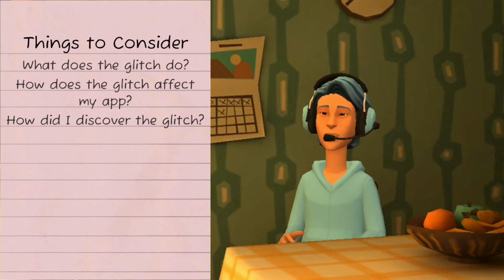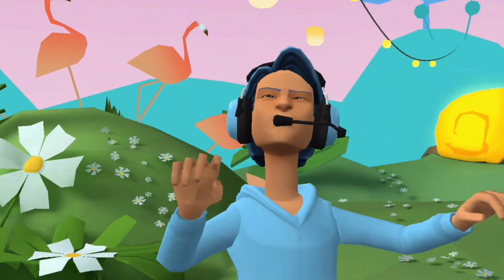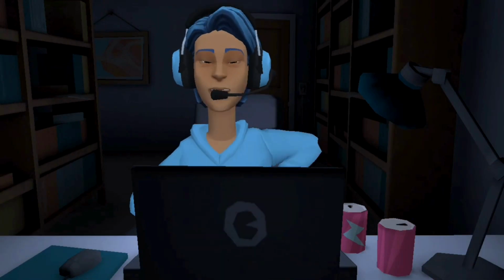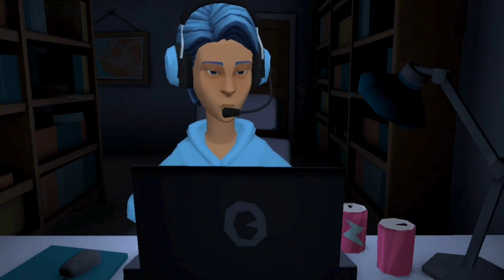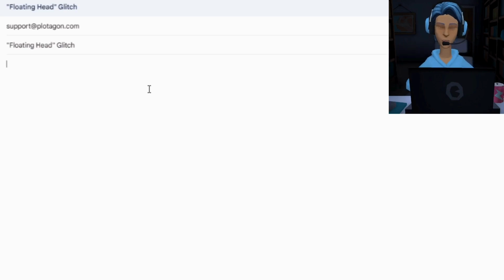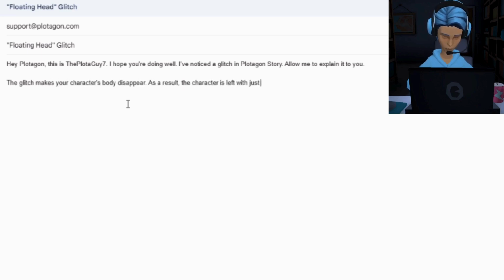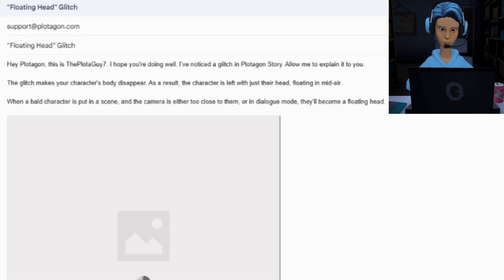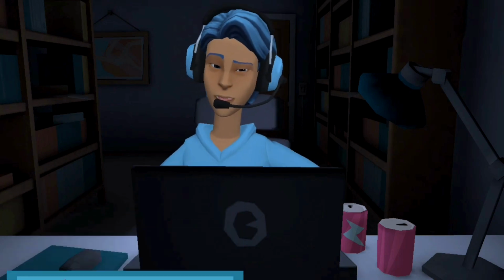How to Contact Plotagon by @ThePlotaGuy7 | Ask the Staff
Recently, our friend and awesome community member @ThePlotaGuy7 reached out to us to confirm information for an excellent tutorial he was working on regarding contacting Plotagon. This is his masterpiece, which we've asked to cross-post here because it's so detailed and helpful!

If YOU are looking to reach out to get assistance, to ask questions, for tech support, to report bugs, to make suggestions, to enter a challenge, to claim a prize, or to otherwise contact Plotagon's staff, this definitive guide will help you do so with ease!

CHAPTERS
0:06 - Intro
0:45 - Where to Contact Plotagon?
3:02 - How to Contact Plotagon: Glitches
5:17 - How to Contact Plotagon: Updates
7:12 - How to Contact Plotagon: Community Events
9:22 - Writing the Email
13:43 - Outro

Plotagon is an animation studio at the tip of your fingers, and the easiest and most fun way to tell your stories. Just write your story and press play!